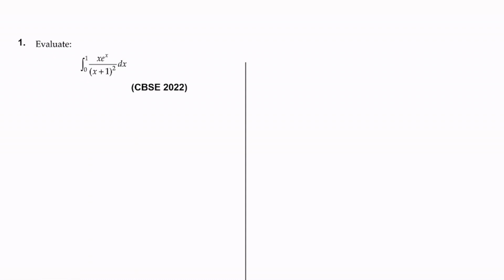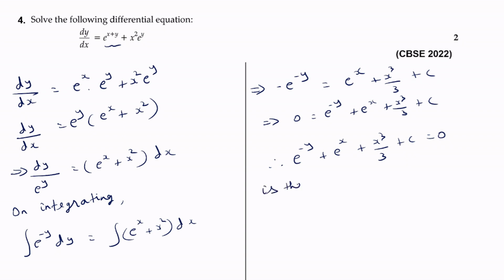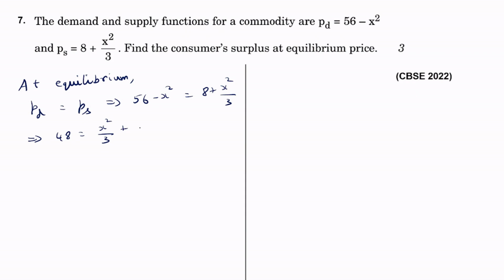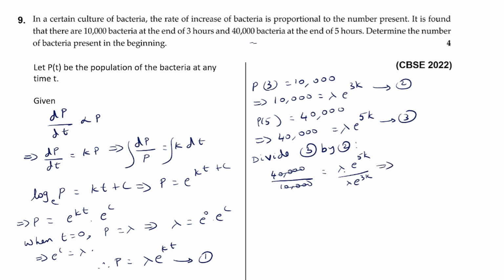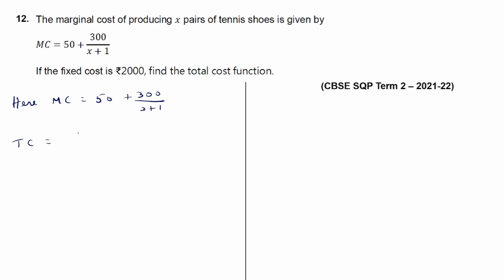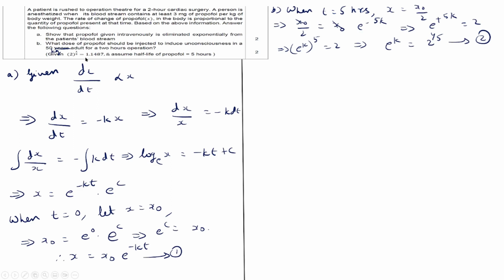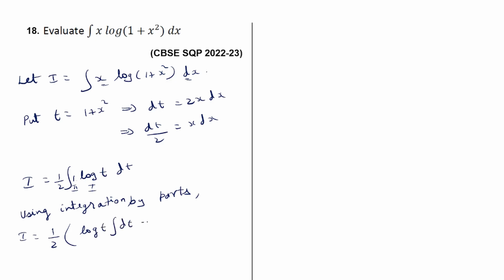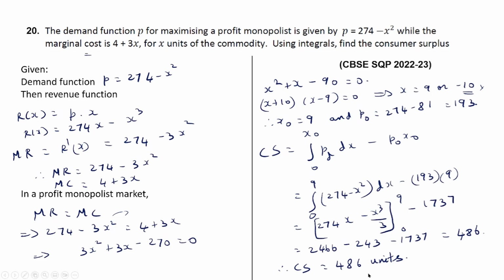Integrals & Differential Equations| PYQs| Sample Questions| P9| CBSE Class 12 Applied Maths| 2022-23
Topic
Integration and Its Applications
Differential equations
Chapter 3b and 3c
Previous Year Board Questions
Questions from Sample Papers

Videos on